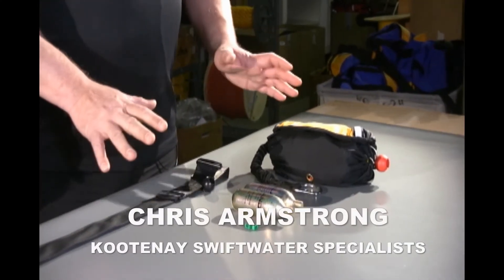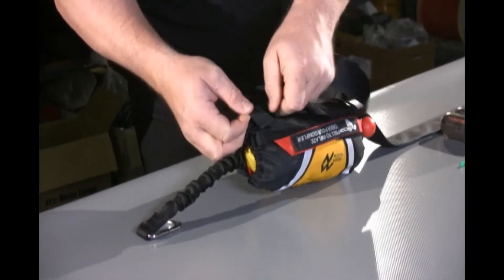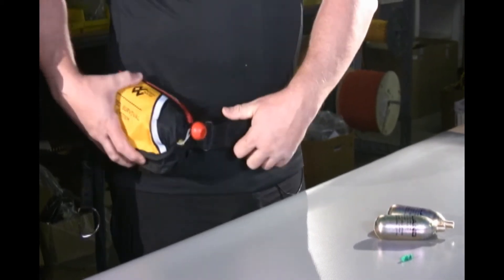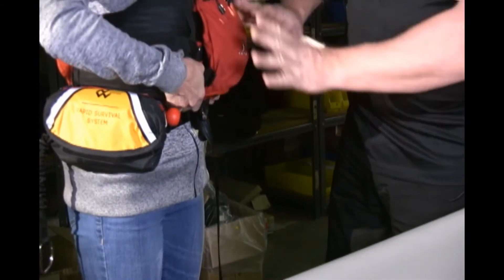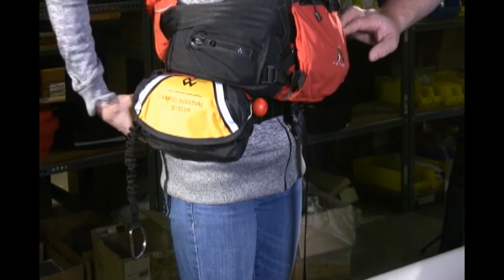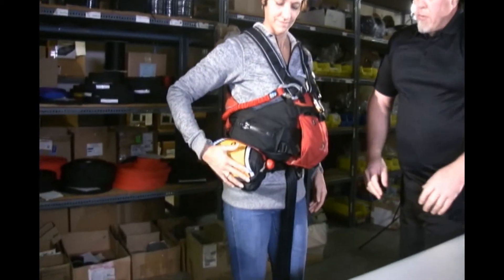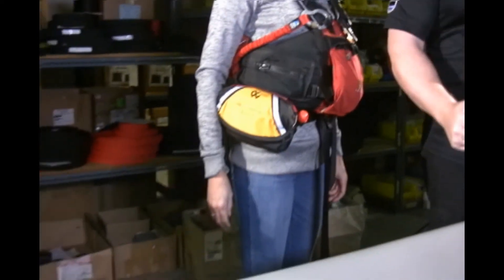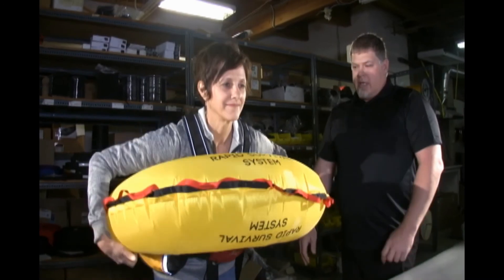North Water Rapid Survival System (RSS) Model W Instructions and Deployment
North Water Rapid Survival System More information can be found

This video shows:
1) Package Contents 0:07

2) How to attach the RSS to the Waist Belt 0:39

3) How to Attach to Quick Release Chest Harness 3:19

4) RSS Deployment and Inflation Demo 5:29